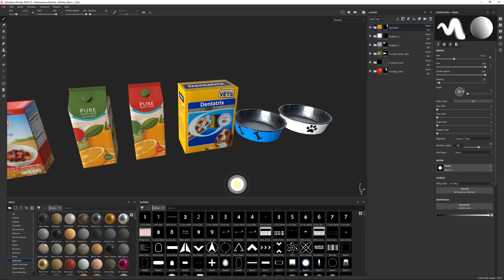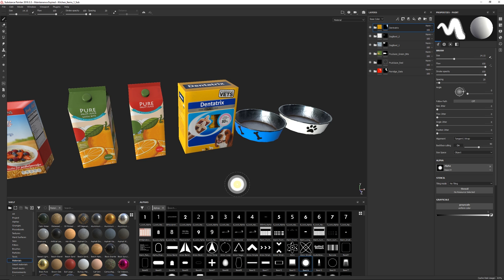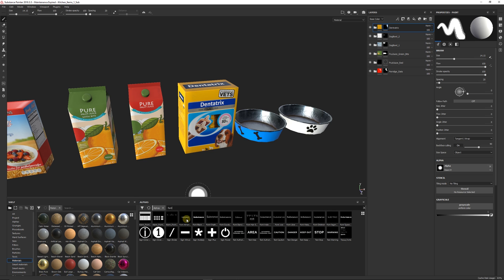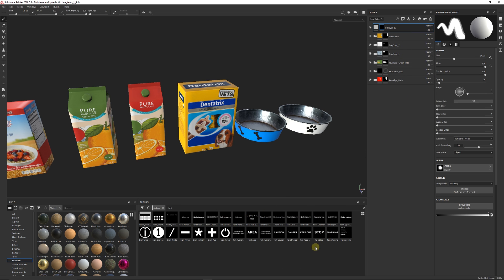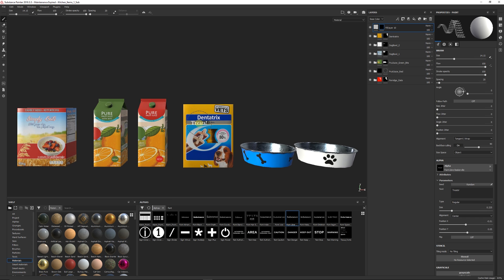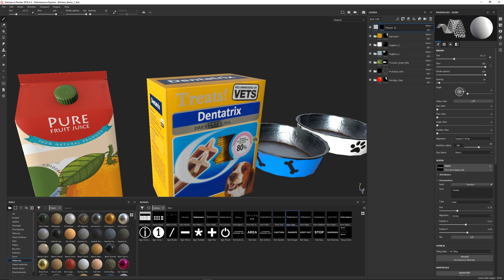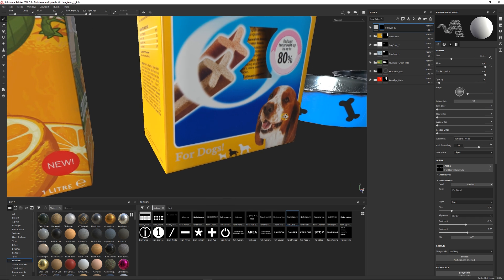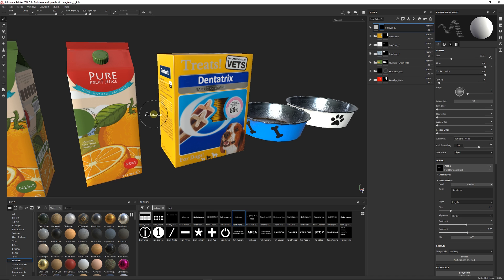Substance Painter - Font Painting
In this tutorial I show you how to add font / typeface detail to your objects within substance painter, which means you'll easily be able to add text and/or serial numbers to objects with ease!